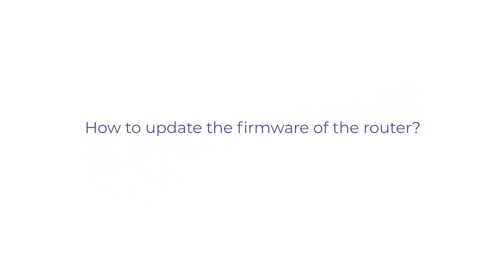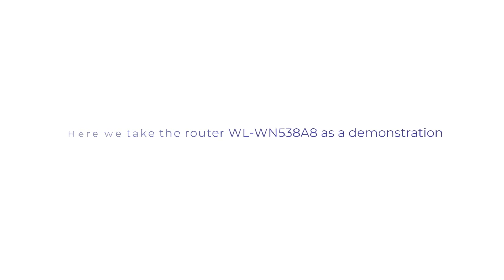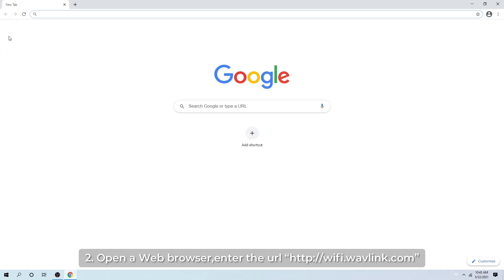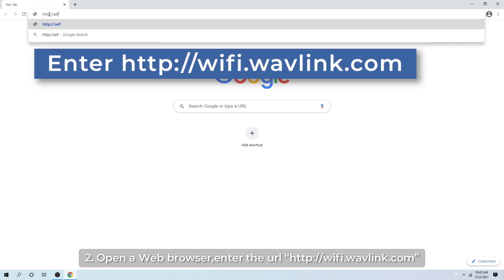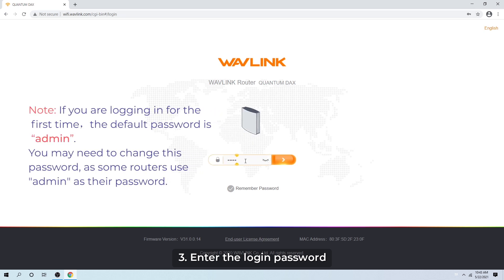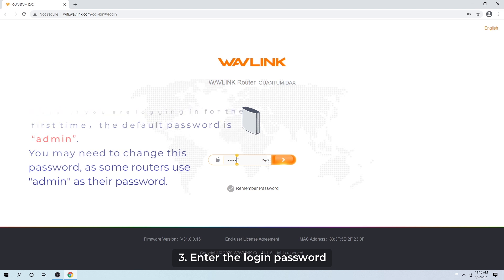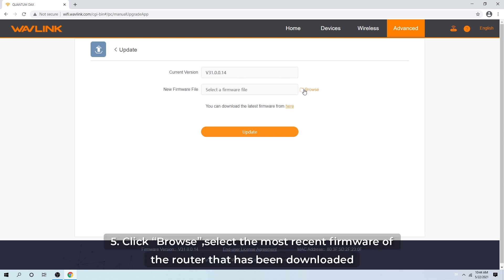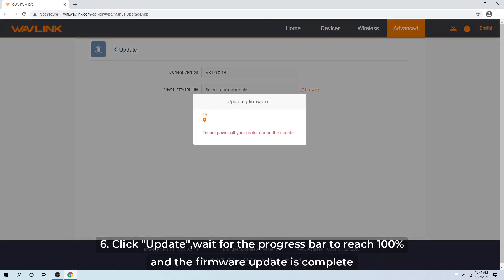How to update the WAVLINK ROUTER firmware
This video teaches you how to update the firmware of a Wavlink Router